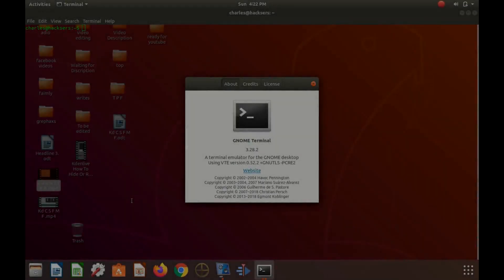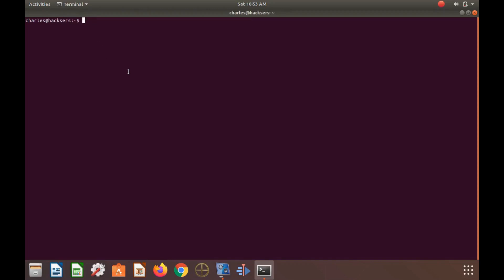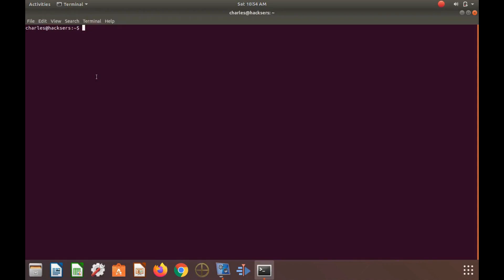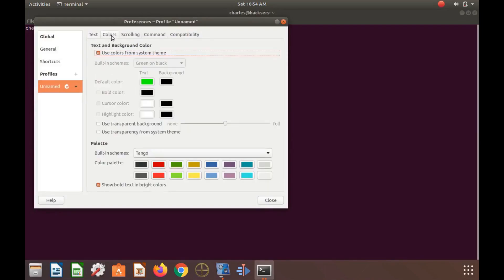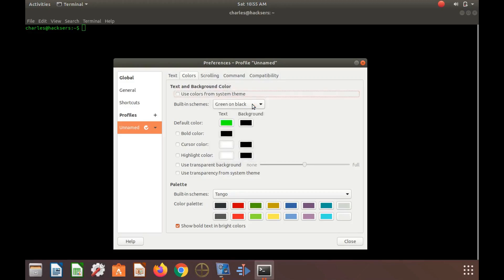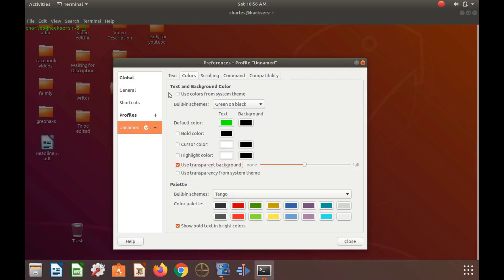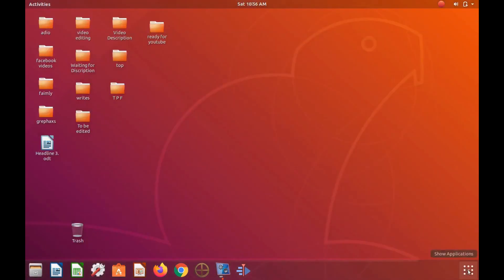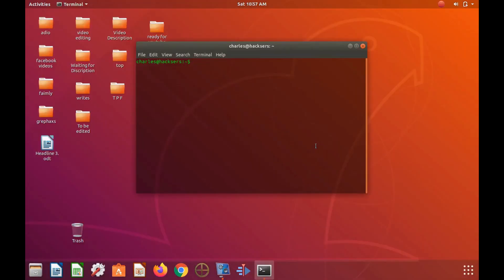How To Change Gnome Terminal Text Color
In this technology video we will be showing how to
change the text color in the Gnome terminal . We also
go on to show how to change the Gnome terminal
background to transparent . Then we go on to show
how to turn the Gnome menu bar off or on .

0:00 Intro
0:11 Explanation of the technology video
0:53 Bringing up gnome menu bar in terminal
2:00 Changing color of text in gnome terminal
2:55 Changing gnome terminal background to transparent
3:24 Turning off or on gnome menu bar
4:47 Outro